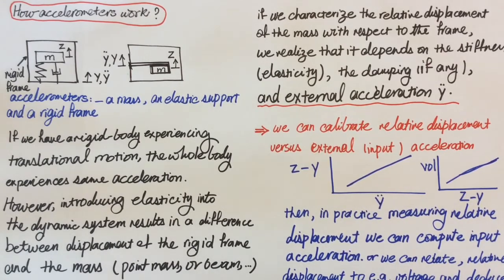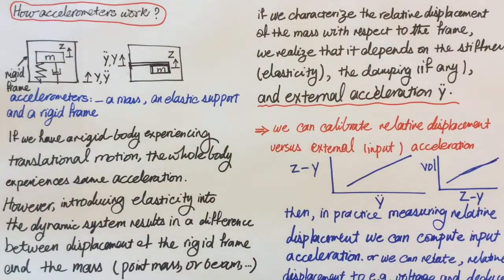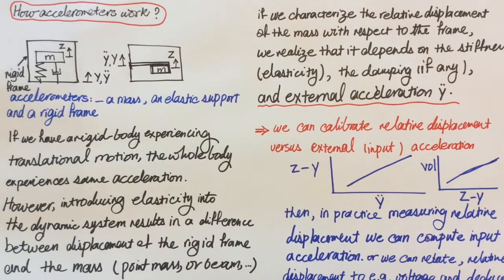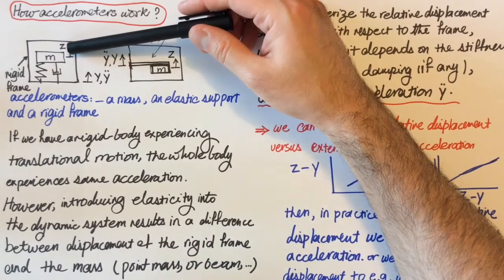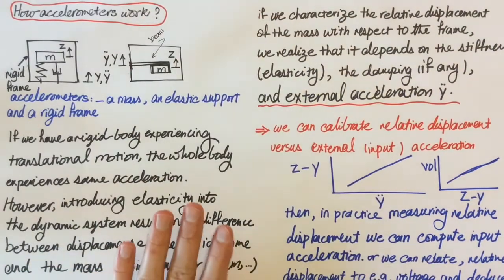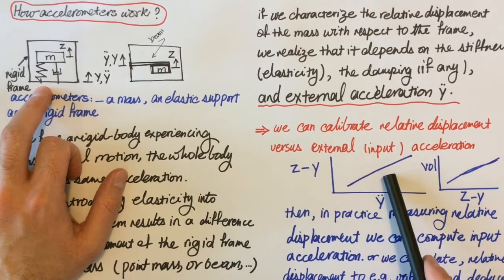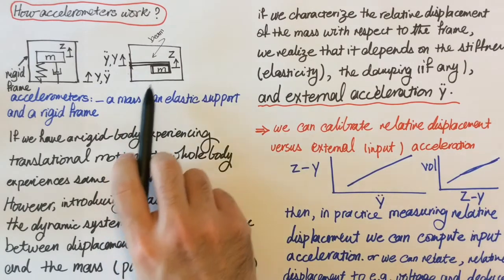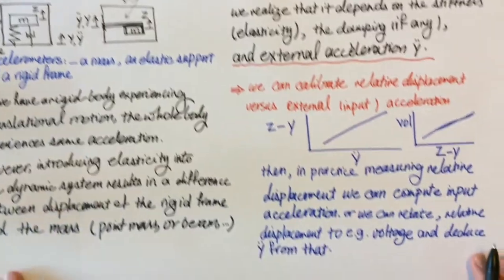Accelerometer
How accelerometers work?